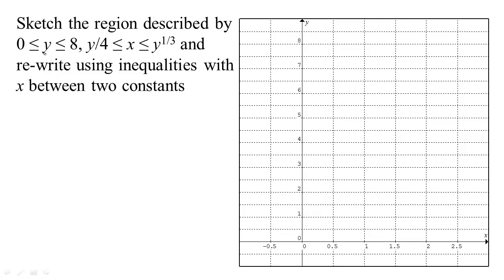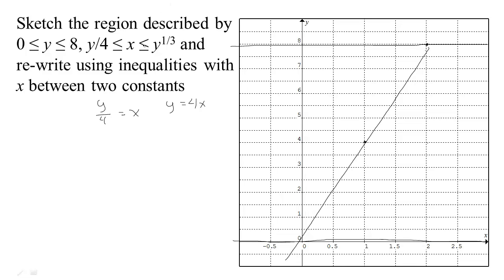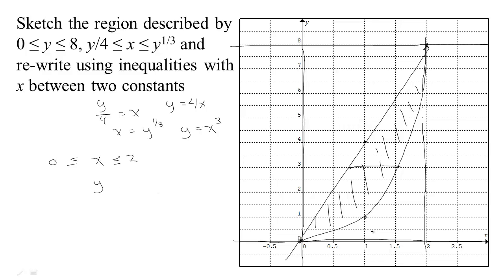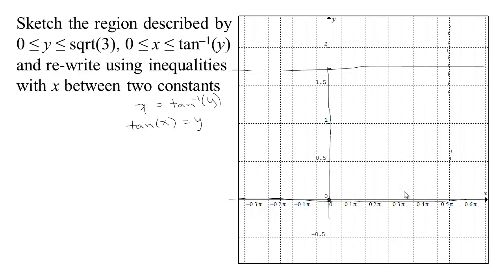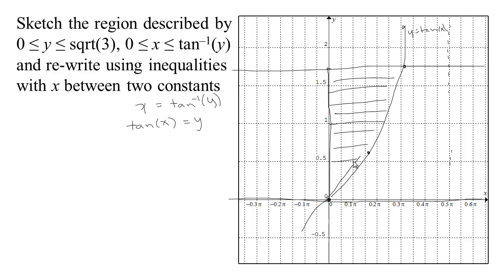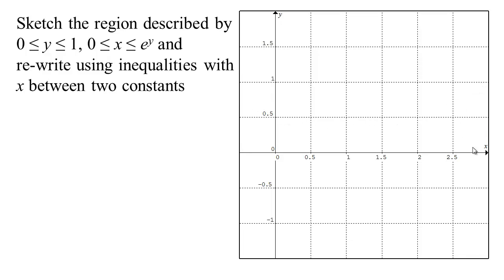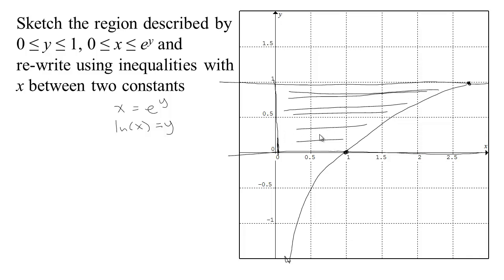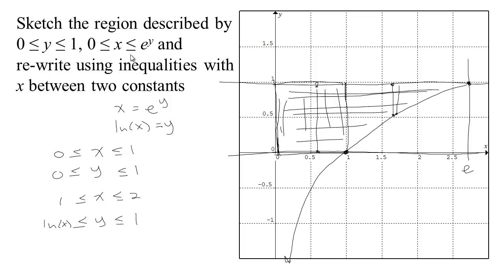PR2: Examples of Re-writing Inequalities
Examples of Re-writing Inequalities that describe  planar regions